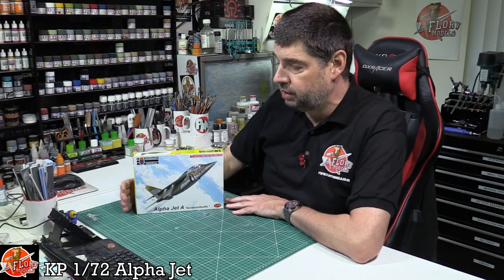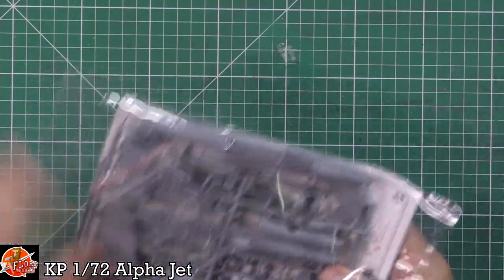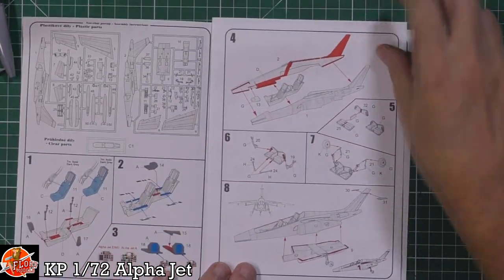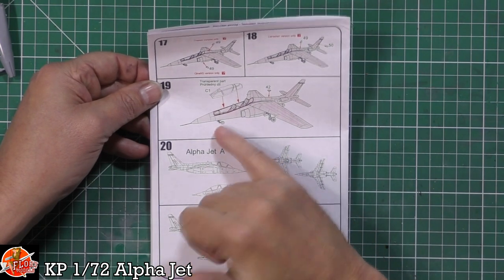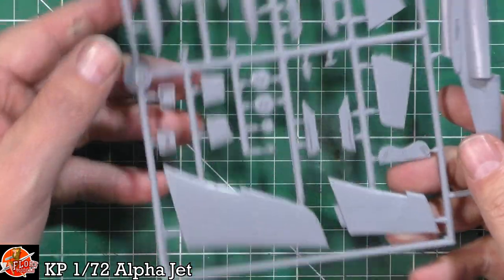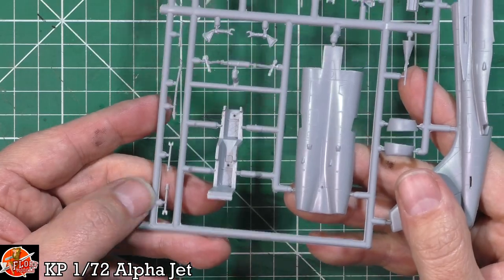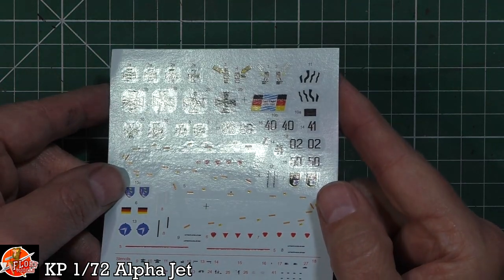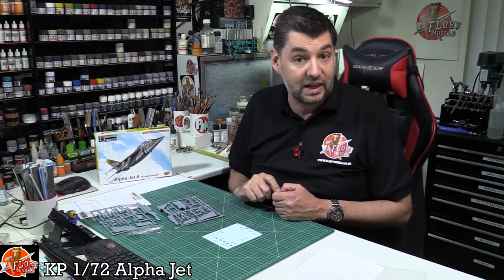KP 1/72 Alpha Jet review